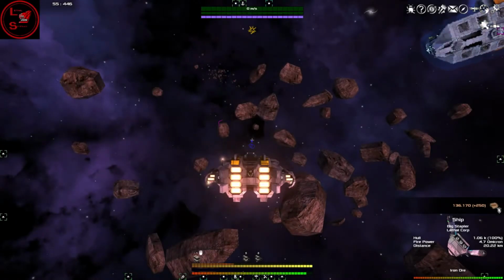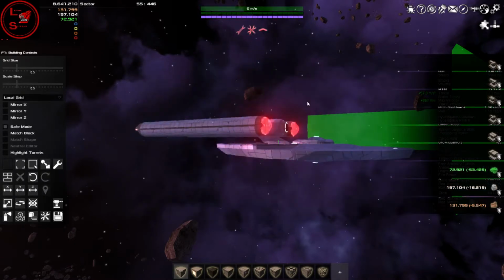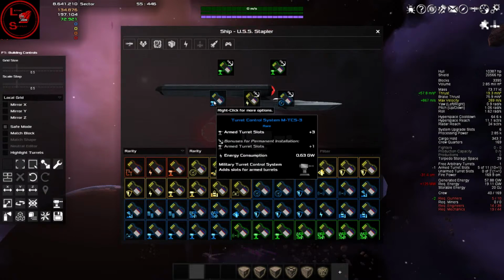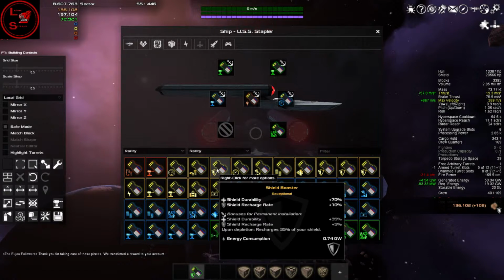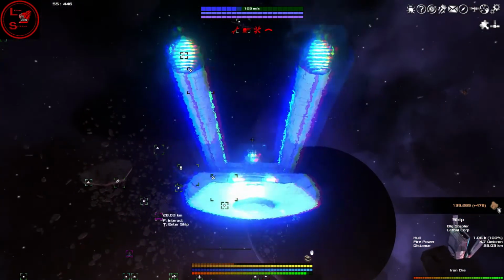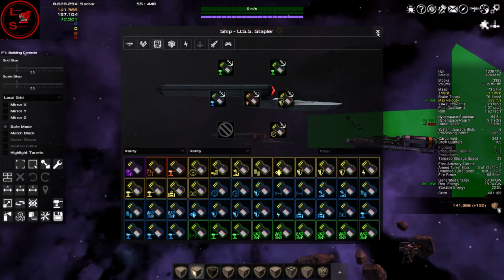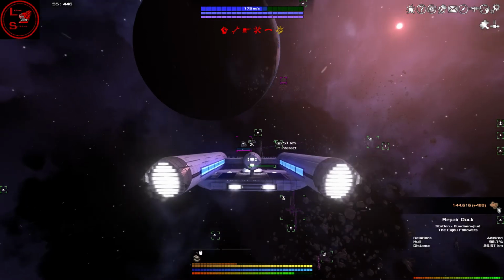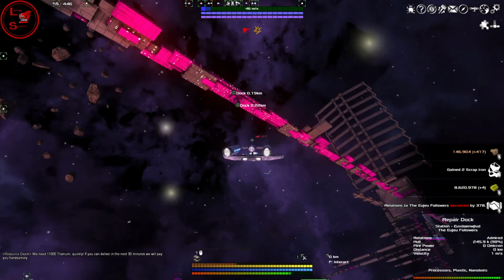To Boldly Learn What No One Has Learned Before - Avorion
Our Star Trek Themed Avorion Play Through Begins With Learning How To Play